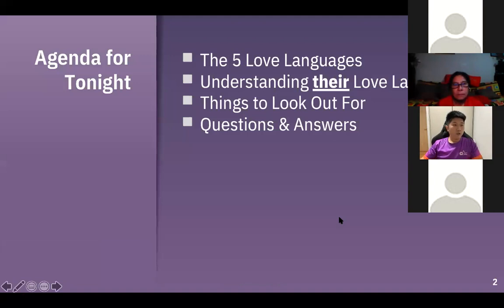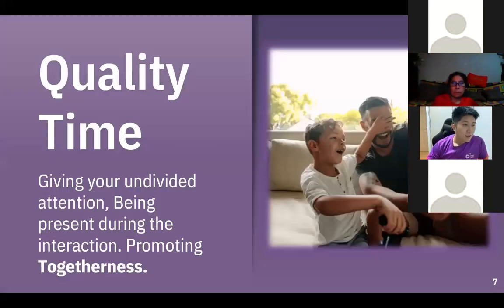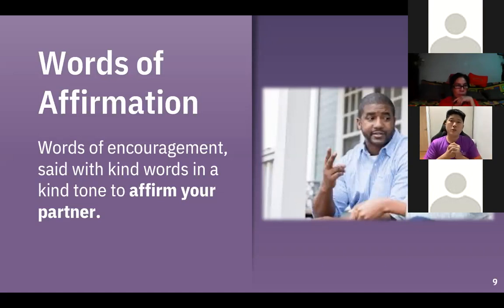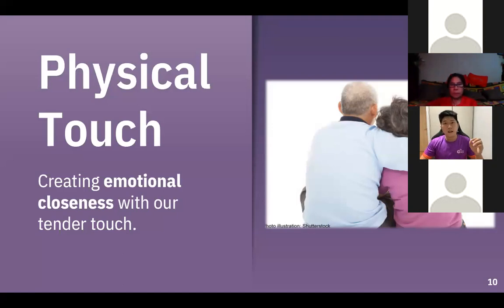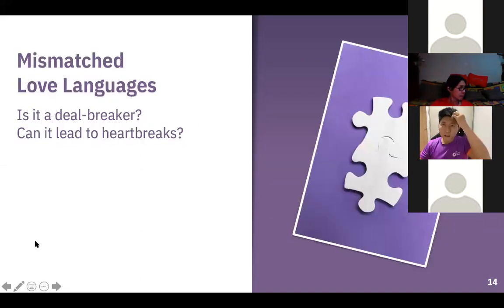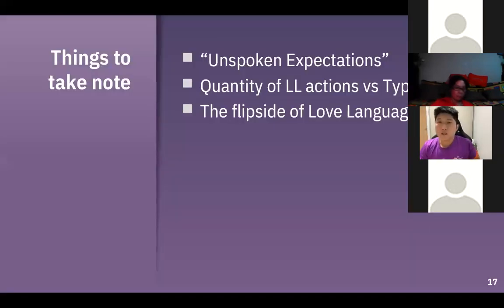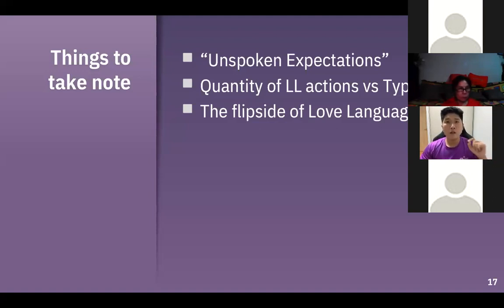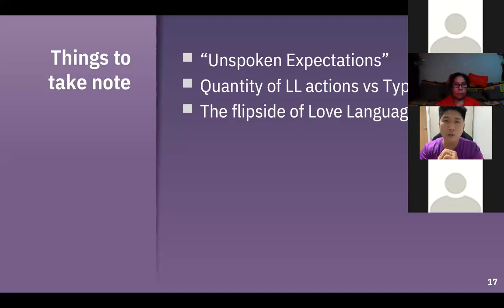Webinar Wednesday 08 - Strengthen your Relationships with the 5 Love Languages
Relationship issues can occur due to mismatch of in the way we express love and how this love is being received by our loved ones.

The Five Love Languages®️ has been widely used to help individuals and couples to understand the different ways where love can be demonstrate. Join us this week to discover how you can use this knowledge for a more fruitful relationship with our loved ones.